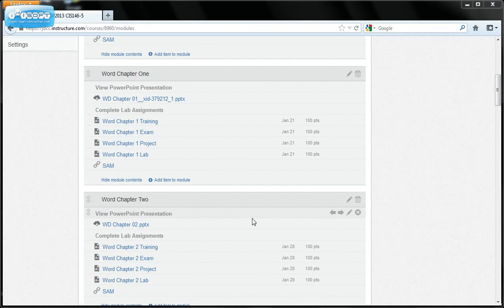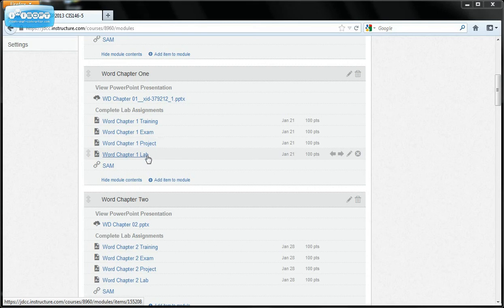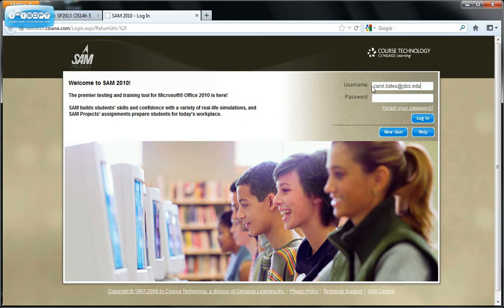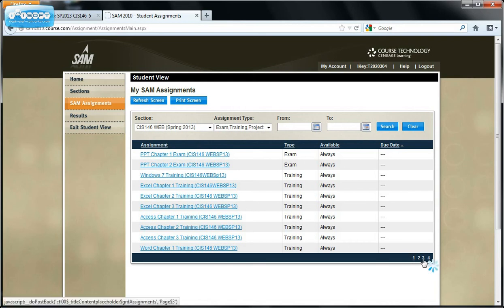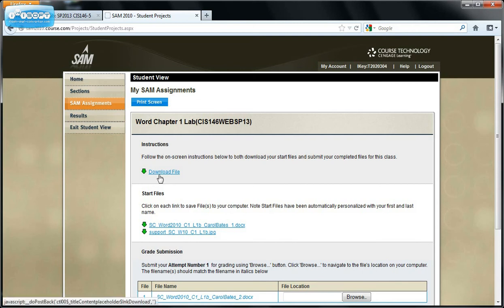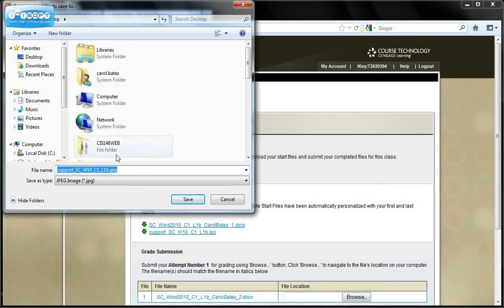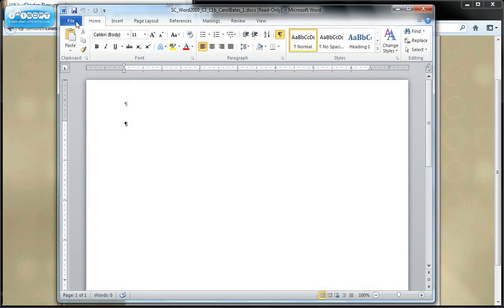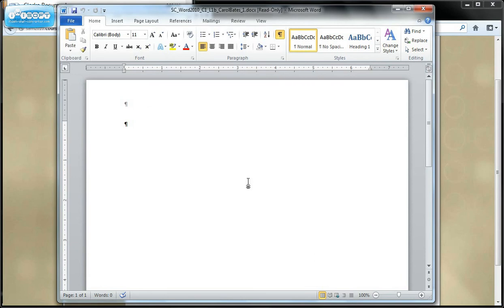Instructions on How to Download Start File in SAM for Word Project 1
This demonstration video shows students how to download their Start file in SAM for Word Project 1 Lab.